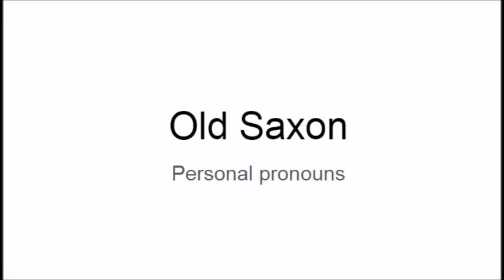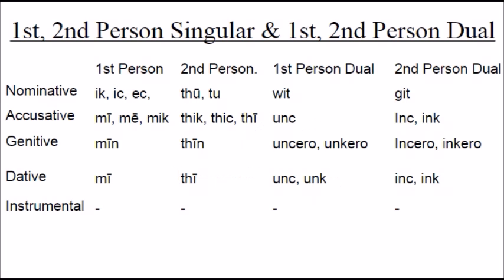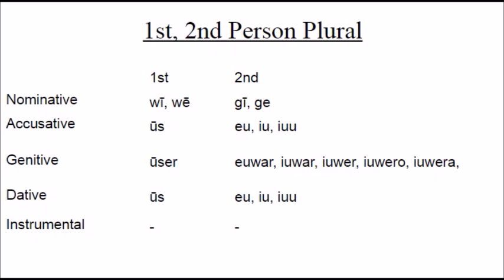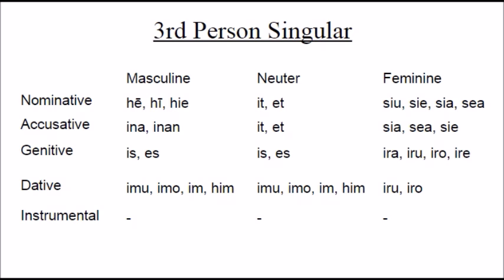Old Saxon: Personal Pronouns